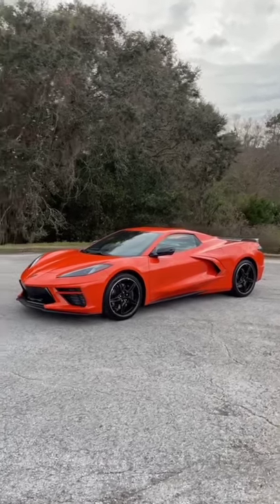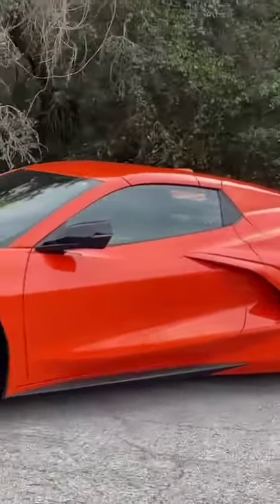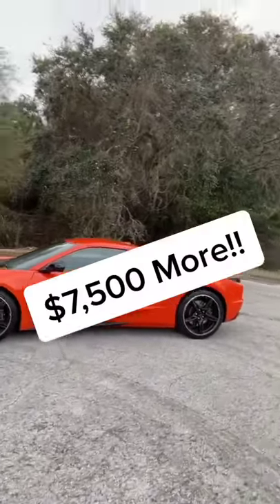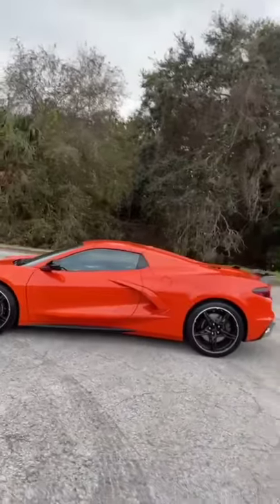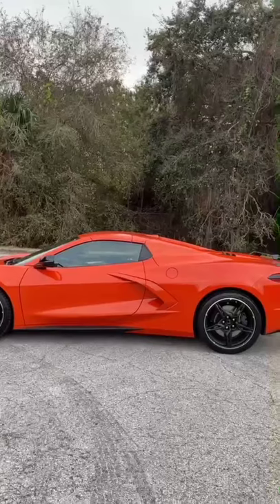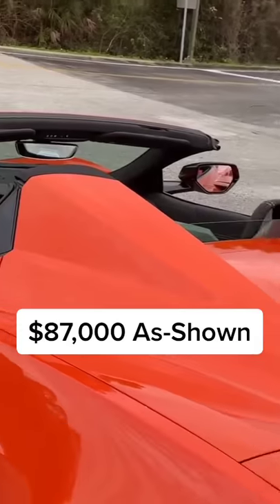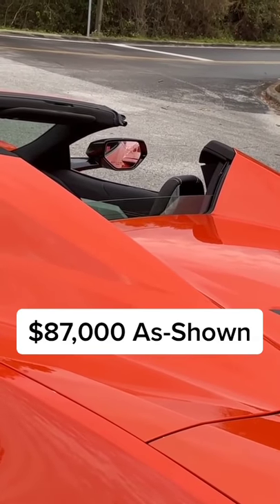How To Operate The Roof In A Corvette Convertible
We show why the 2021 Chevrolet Corvette Convertible is priced at $7,500 more than the Coupe. You don't need to get out to remove the roof.